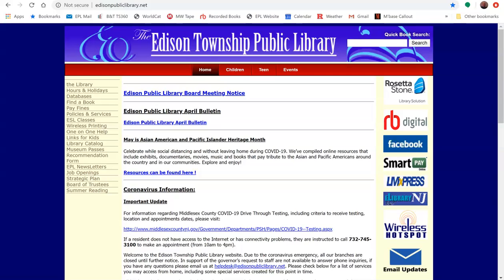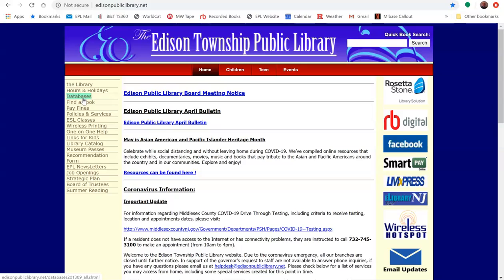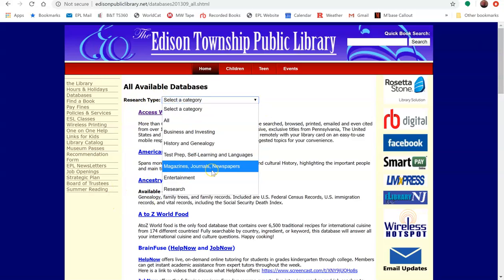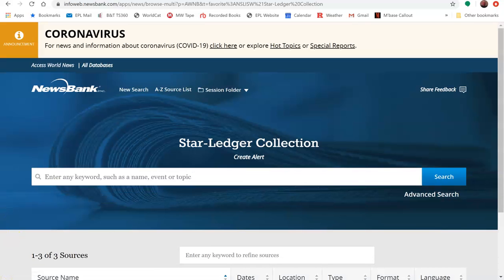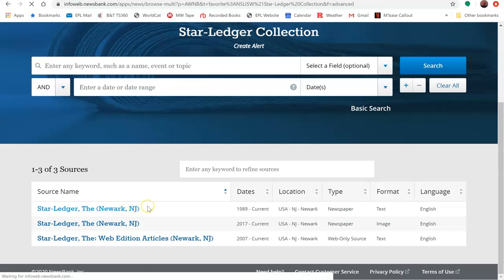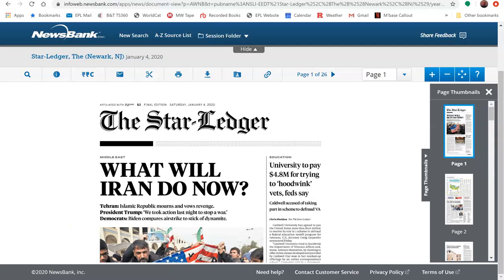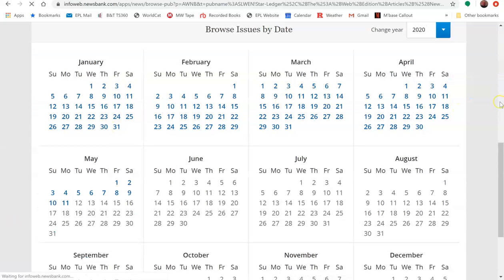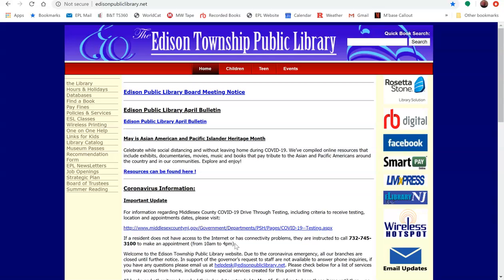How to access Star Ledger with your EPL card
Librarian Mike shows you how to access Star Ledger